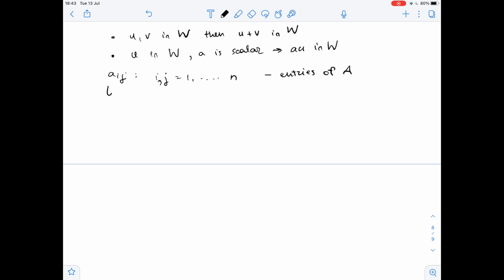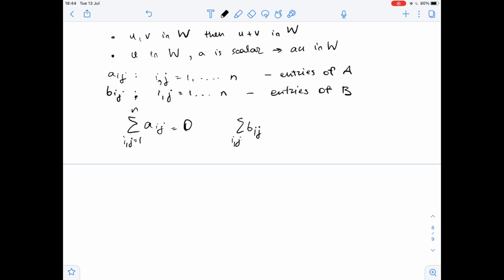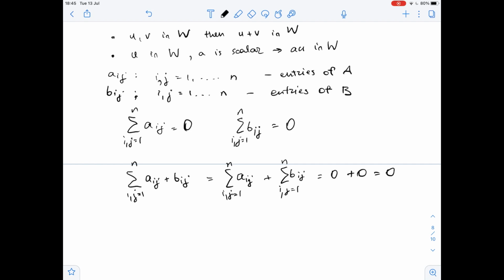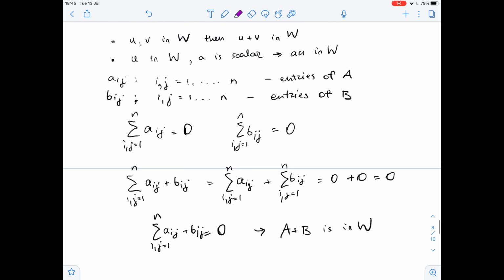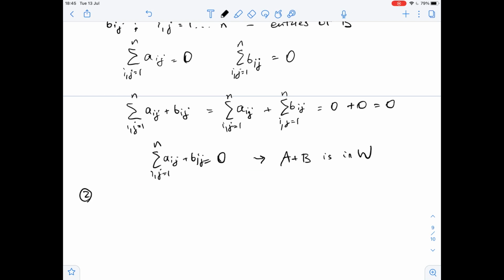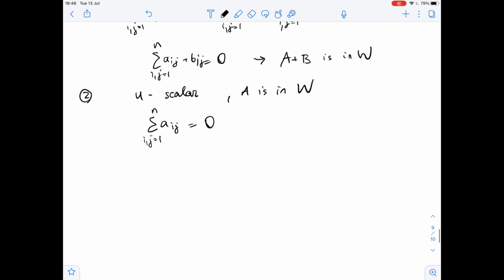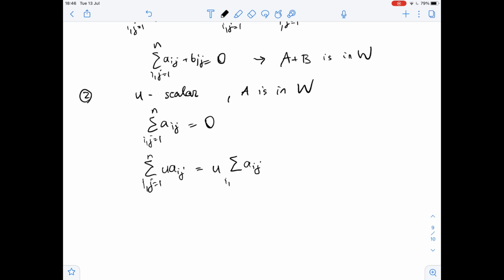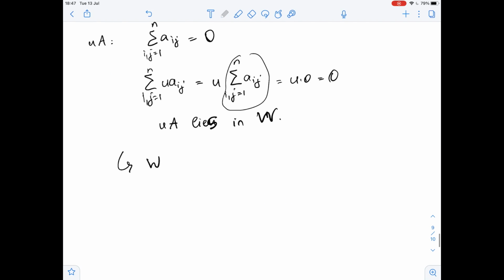Determine whether the subset of M_{n,n} is a subspace of M_{n,n} with the standard ... | Plainmath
Solution to Calculus and Analysis question: Determine whether the subset of M_{n,n} is a subspace of M_{n,n} with the standard operations. Justify your answer.
The set of all n \times n matrices whose entries sum to zero